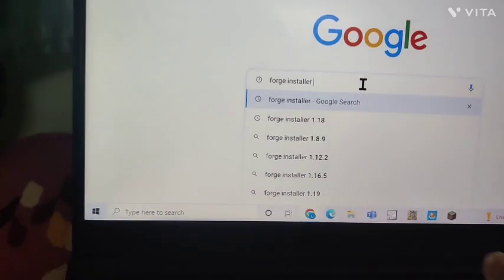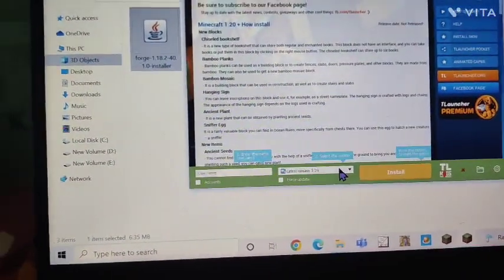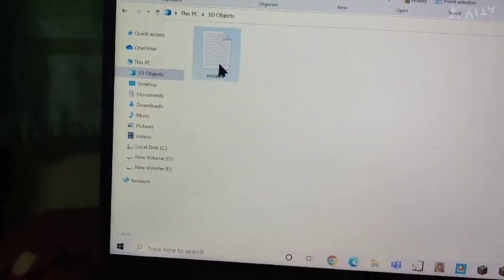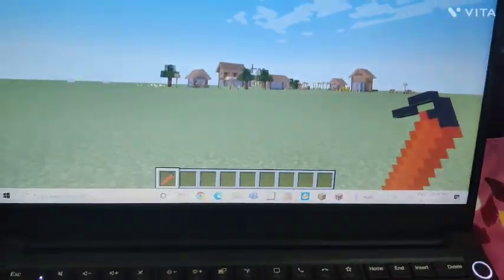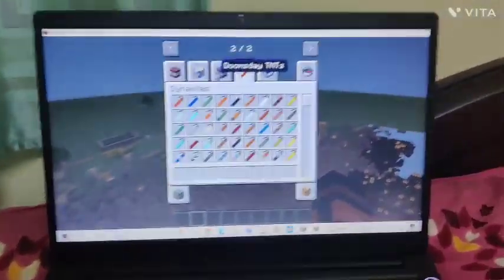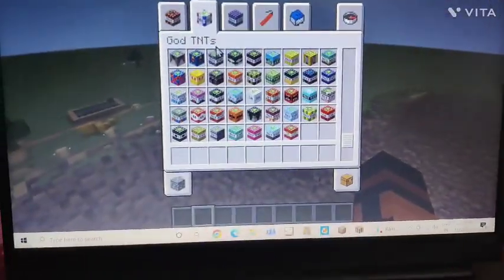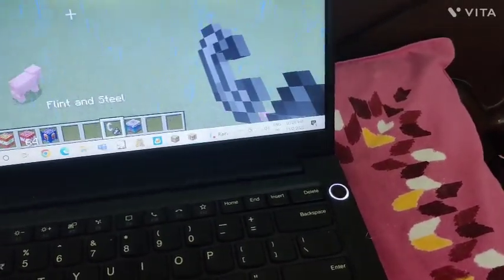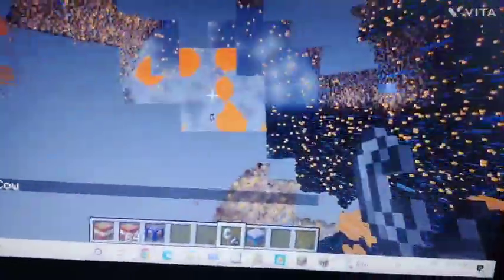How download a tnt mod and put it into Minecraft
Guys this only works on a computer